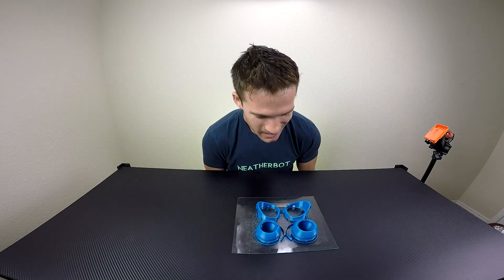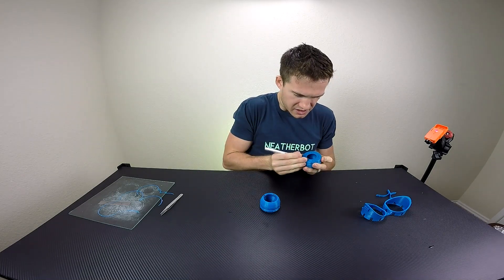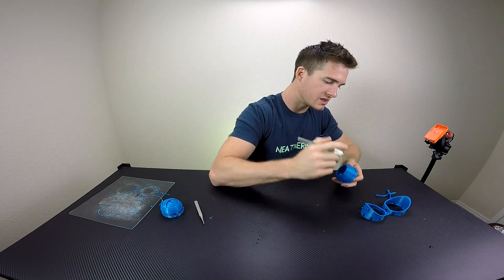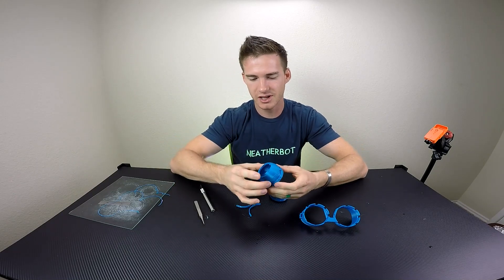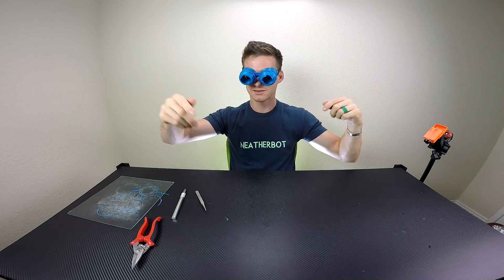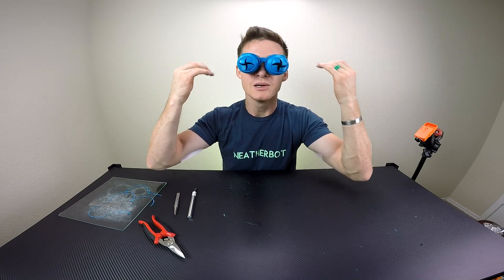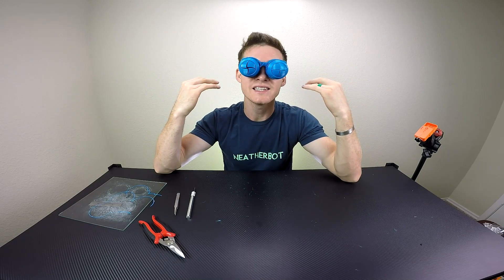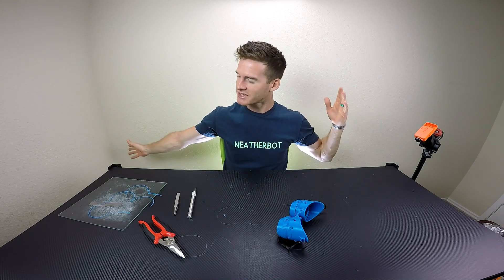Blinking Iris Goggles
UPDATE

Check out my progress in making these goggles automated with servos!

I wanted to print something fun that I would not normally print and found these crazy Blinking Iris Goggles on Thingiverse. I just downloaded his hard work and printed them. If you are wanting some crazy goggles to make a Halloween costume stand out these will catch everyone's attention. Watching the iris petal open and close is creepy and mesmerizing at the same time.

I'm serious, if you want to write the code for an Arduino to take in light sensor data from inside the goggles and then tell a couple of servos to open and close the iris I'm down to make it happen. Hit me up in the comments or shoot me an email.

3D PRINTER:
Ultimaker Original
Heated glass bed
E3D V6 with silicone sock

FILAMENT:
E3D SpoolWorks Edge 'Oxford' Bluee 22 (PETG)

PRINT SETTINGS:
225c  1st  layer
220C  2nd  layer  &  up
80C  heated  glass  with  glue  stick
60mm/s  & 40mm/s  outer  perimeter
4mm  retraction  @  30mm/s
1.0mm  wipe
1.0mm  coast
0.4 nozzle with 0.2  layers  @ 0.48 wide
2 perimeters with 25% infill
Cooling fan on full blast after layer 3

LINKS
Ultimaker 3D Printer

1.75mm E3D V6
2.85mm E3D V6

EDGE Filament

Rubber Bands